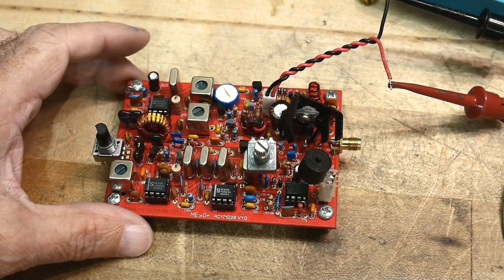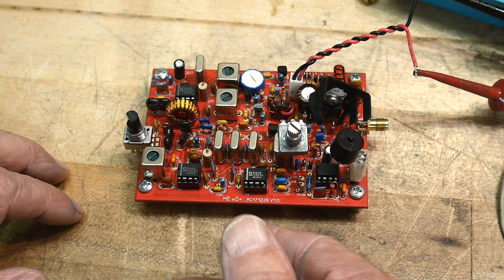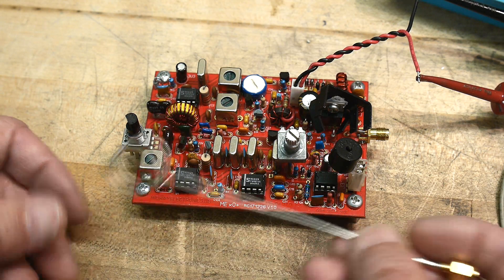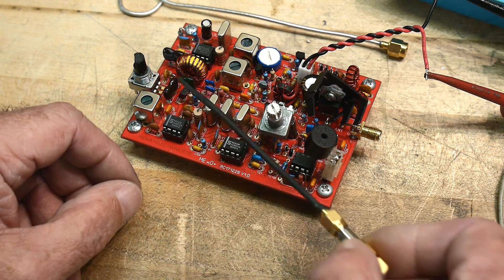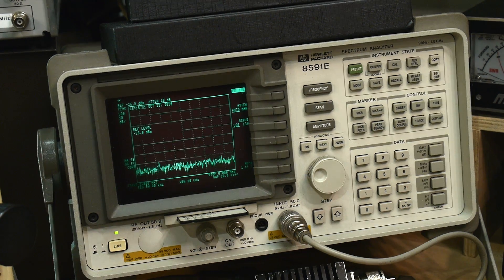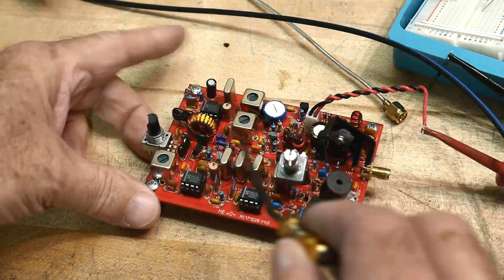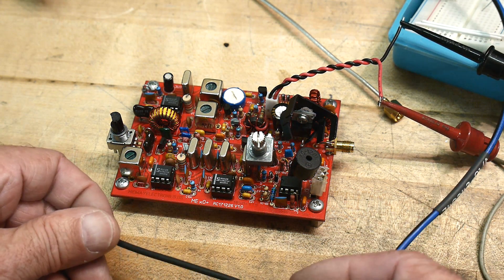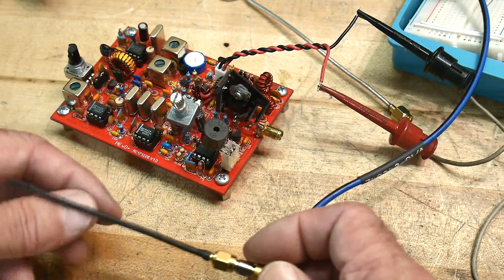#631 ME40+ Using Probes with a Spectrum Analyzer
Episode 631
Using an E field probe on my ME40+. This allows non-contact measurements of the circuit. The probe allow very fine pin pointing of RF sources. making probes
Be a Patron: